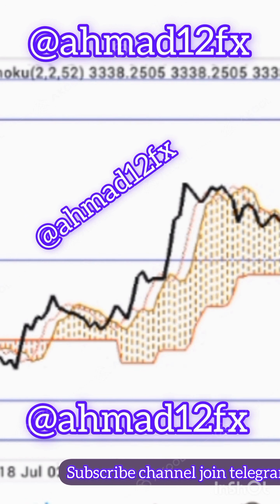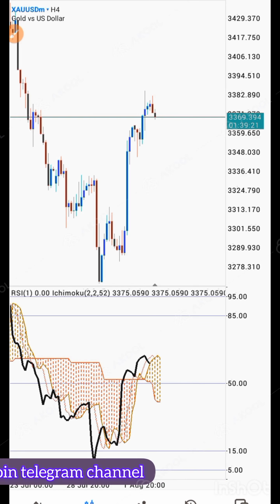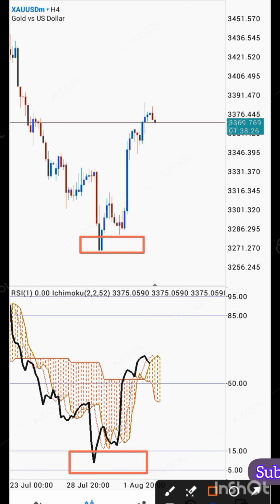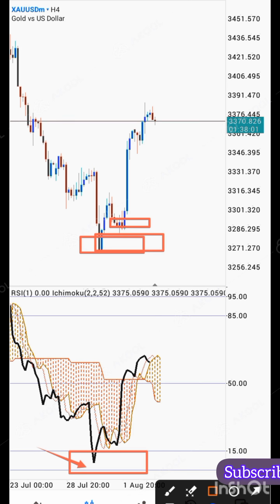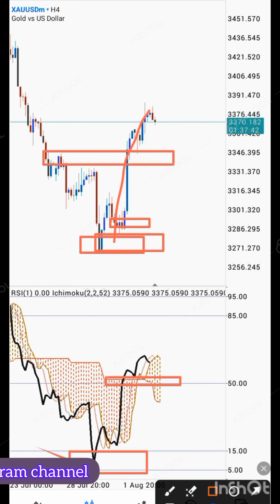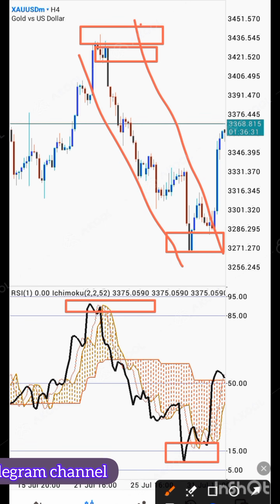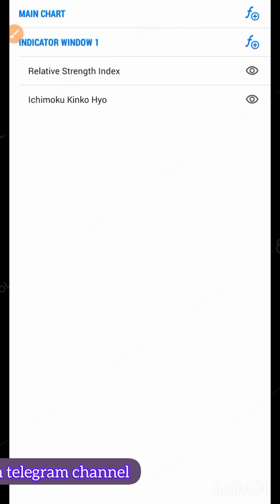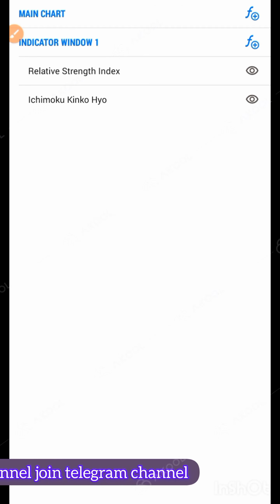"Catch Swing Trades with 99.99% Accuracy Using Ichimoku | Full English Tutorial"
Want to master swing trading with near-perfect accuracy?
In this video, we reveal how to catch swing trades with 99.99% accuracy using the Ichimoku Cloud indicator — one of the most powerful tools in technical analysis.

create trading account

✅ Learn how to read Ichimoku components clearly
✅ Spot strong swing trade setups in real-time
✅ Get precise entry and exit levels
✅ Strategy works for Forex, Crypto, Stocks & Indices
✅ Works on MT4, MT5, and mobile platforms

Whether you're a beginner or experienced trader, this step-by-step English tutorial will help you take your swing trading to the next level!